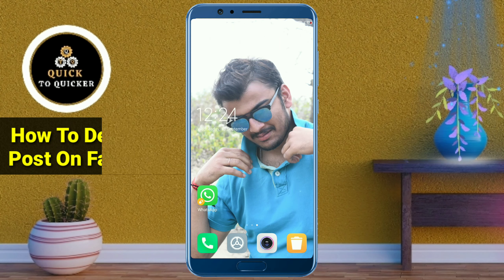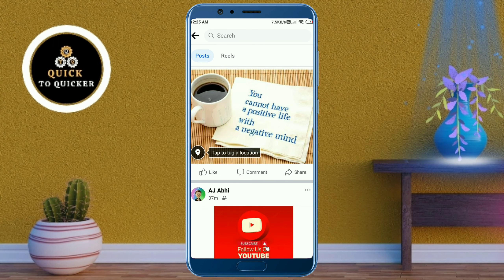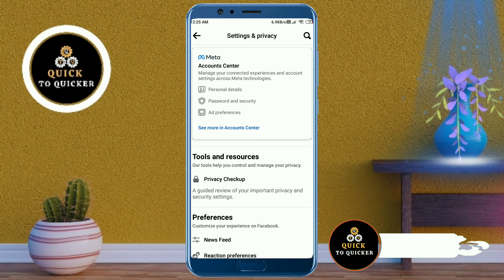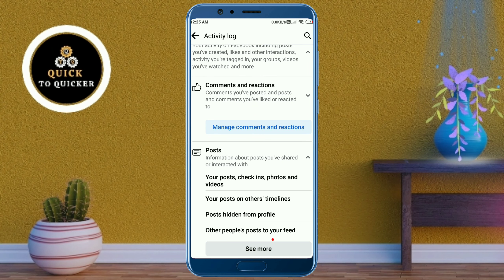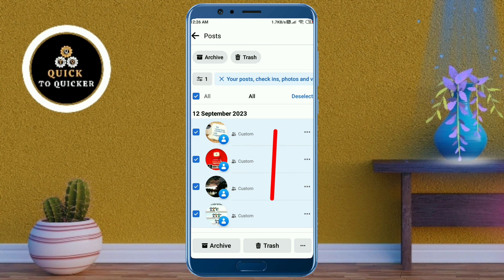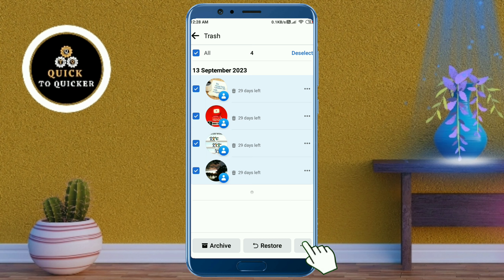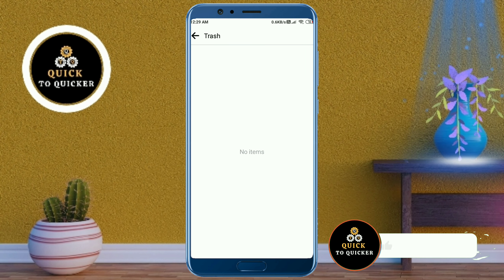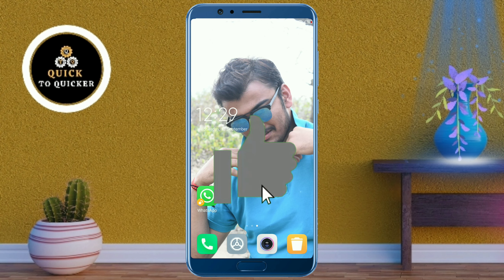How To Delete All Post On Facebook 2023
How To Delete All Post On Facebook 2023 - In this video i will show you How To Delete All Post On Facebook 2023.

In this video, I covered a simple way to How To Delete All Post On Facebook.

I told you an easy and simple method  using a smartphone, which is easy to understand and you will also like this video How To Delete All Posts On Facebook 2023.

For more info watch this video How To Delete All Facebook Posts, till the end.
After watching this video until the end, share your valuable thoughts in the comment section of this video How To Delete All Facebook Posts 2023.

If you like this video How To Delete All Post On Facebook 2023, then leave a like👍(It gives us encouragement).

1. How To Delete All Post On Facebook 2023
2. How To Delete All Post On Facebook
3. How To Delete All Posts On Facebook 2023
4. How To Delete All Posts On Facebook
5. How To Delete All Facebook Post
6. How To Delete All Facebook Posts
7. How To Delete All Facebook Post 2023
8. how to delete facebook all post
9. how to delete facebook posts
10. how to delete all fb posts